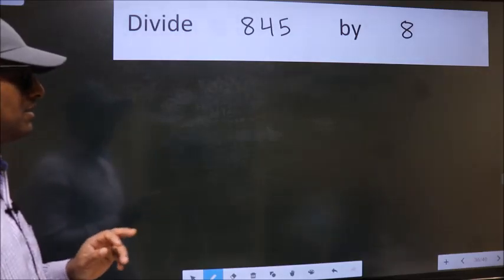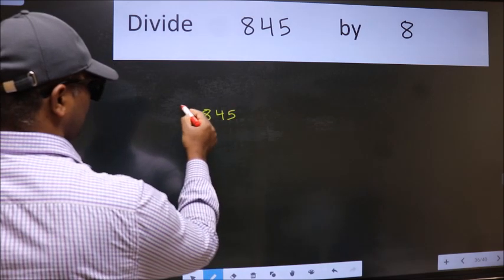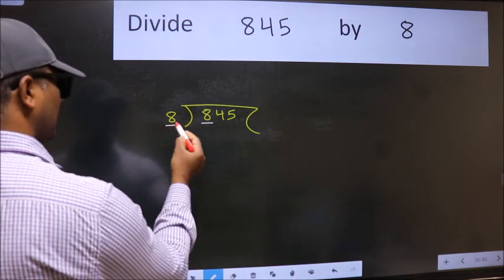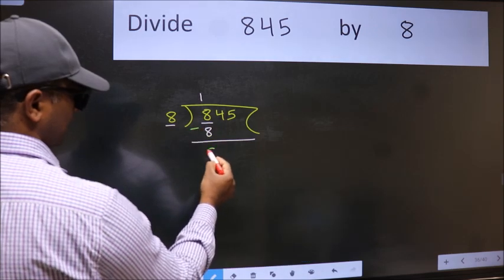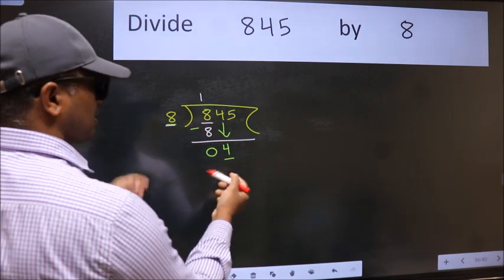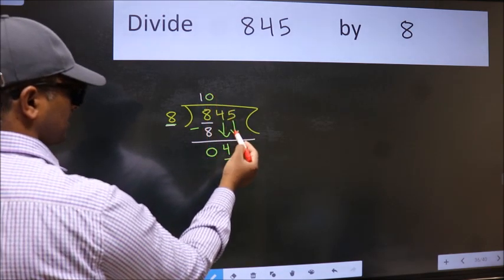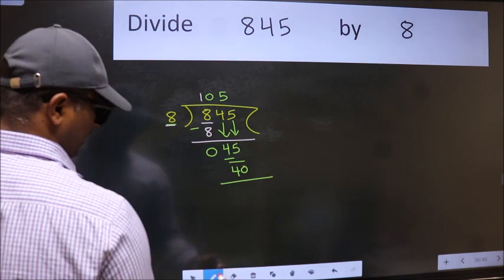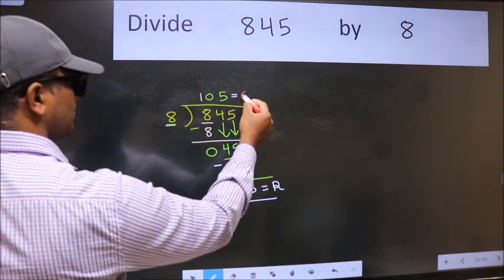Divide 845 by 8 many get this quotient wrong